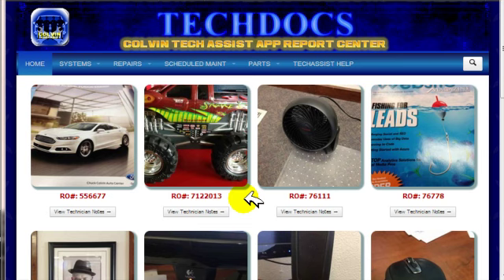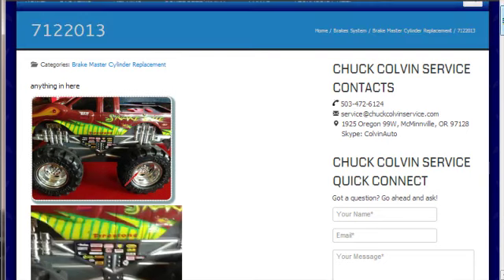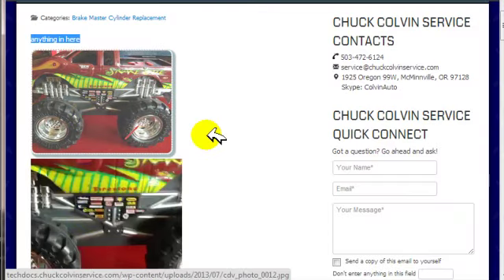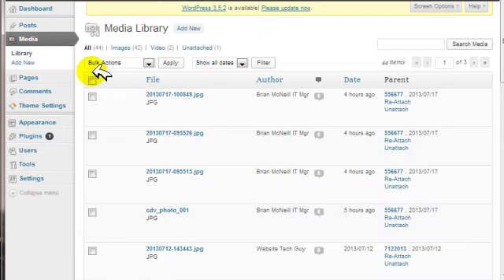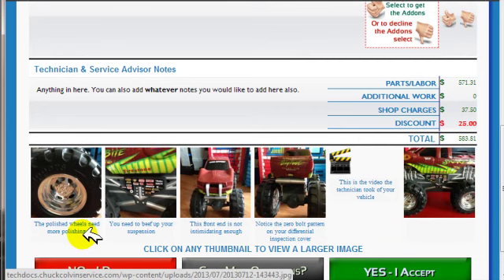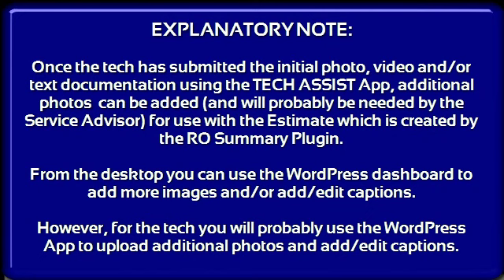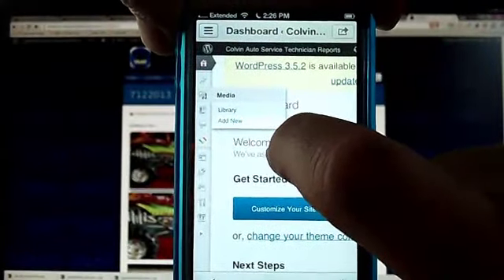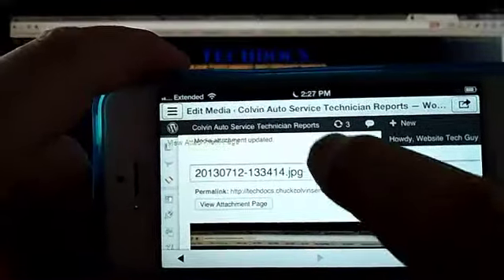Colvin TECH ASSIST App Step Two Tutorial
This is the second Colvin TECH ASSIST App tutorial, which explains how to include additional photos, or add/edit captions using either the WordPress App on your mobile device, or using the WordPress admin area on your desktop, laptop, tablet etc.

The App was designed by Toms Skyline Design & Marketing LLC to be used by auto dealer service techs to provide textual, photo and video documentation about specific repair types and automotive systems, as they relate to RO's (repair orders) they have been assigned to work on for the dealer's service customers.